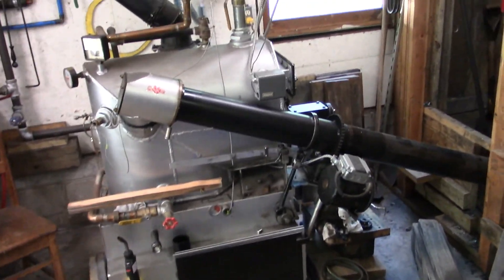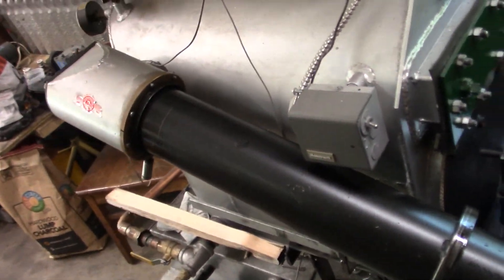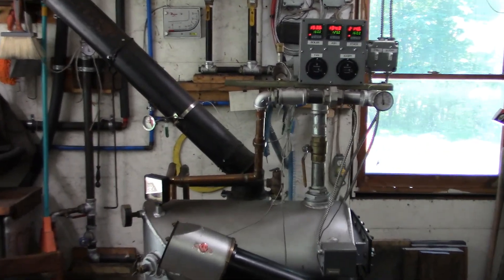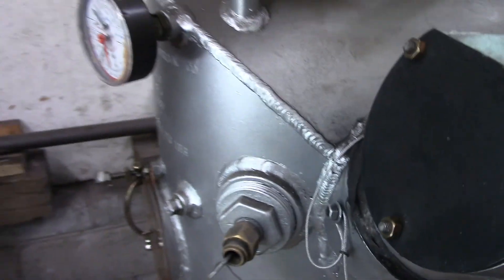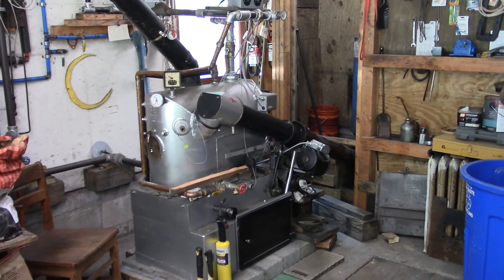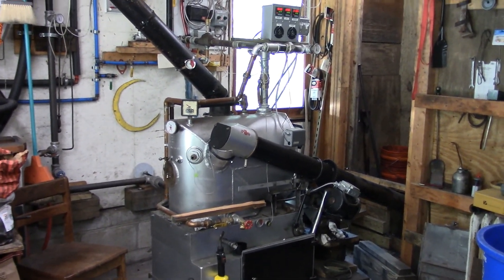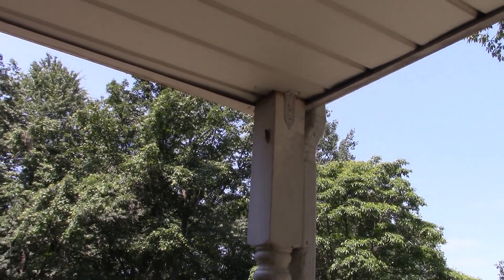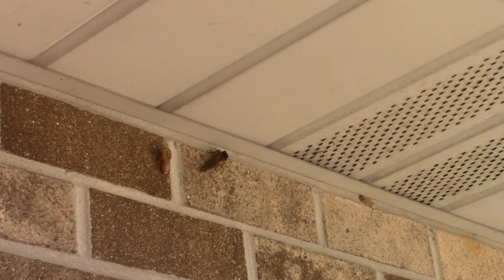Cicadas!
There must be a Billion Cicadas in the woods around my house. When it's hot and sunny they are LOUD!!! They are so loud that the cat is afraid of them!